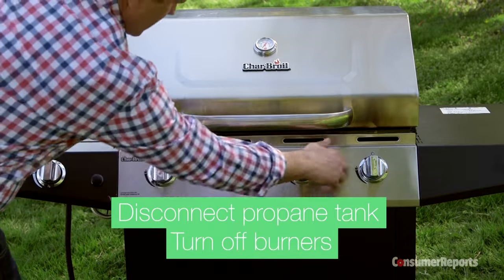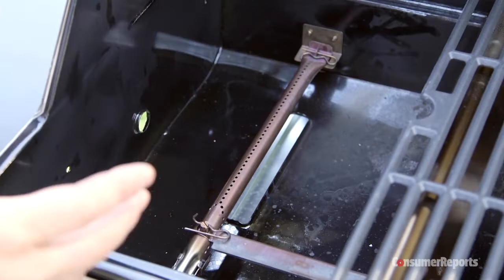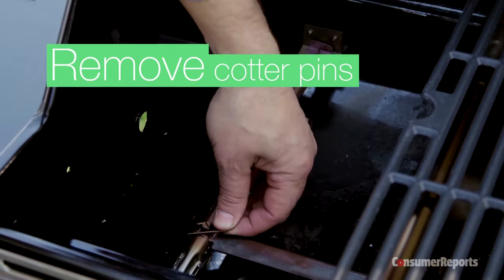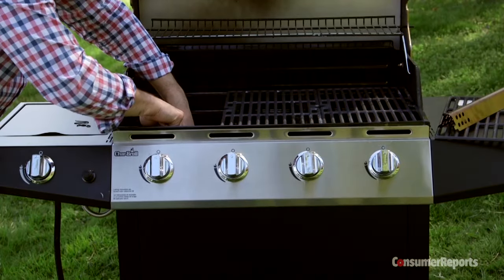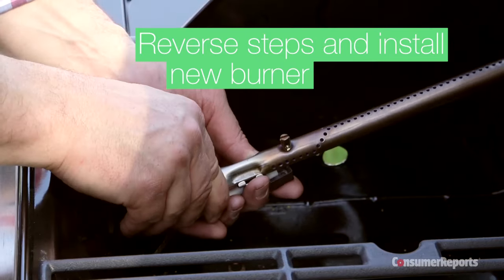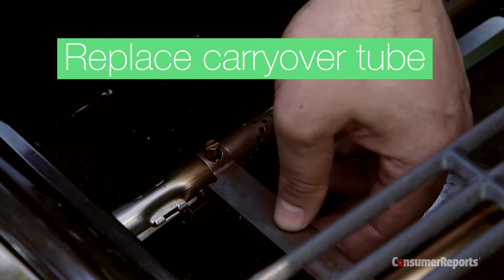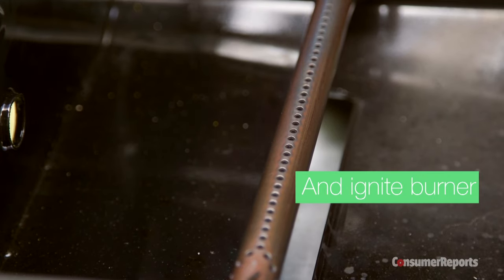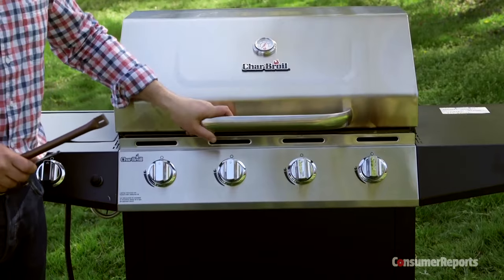How to Replace a Gas Grill Burner | Consumer Reports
Before you kick your broken gas grill to the curb, check the burners. A faulty burner is often the reason a grill won't work, and the fix is easy. Consumer Reports shows you how.